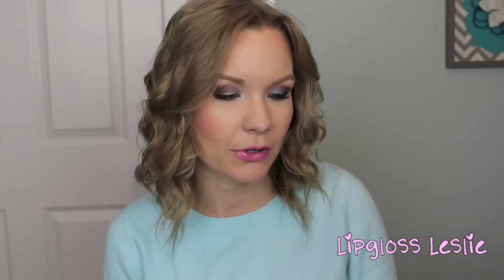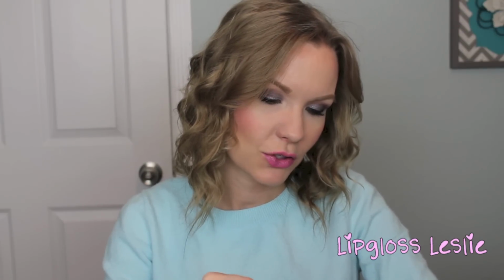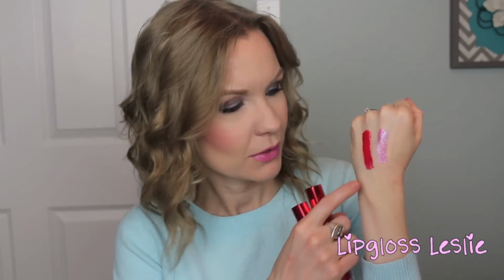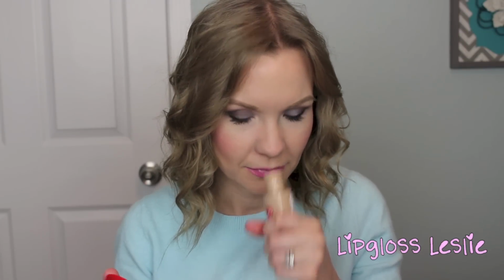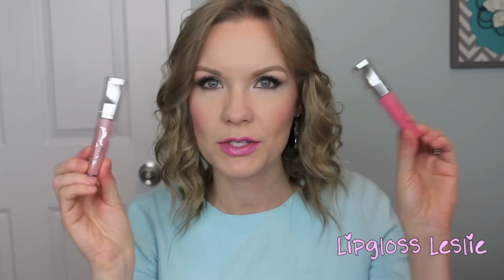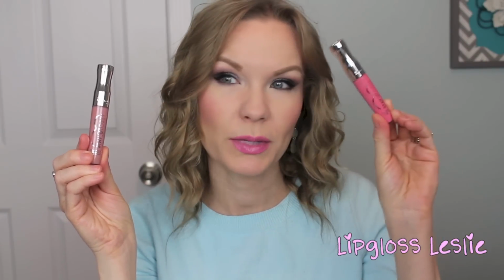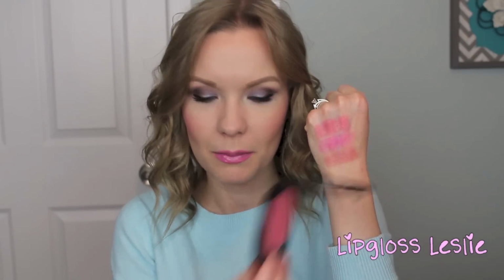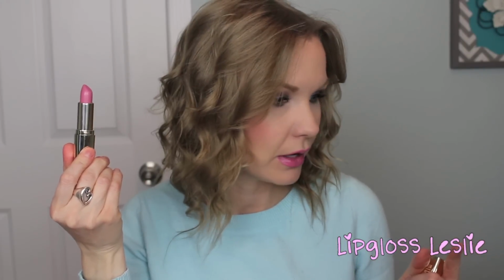More New Stuff at the Drugstore: Haul & Mini Reviews!!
Hey guys, I hope you enjoy this fun, drugstore haul, round 2! :-D So much new stuff in the drugstore! It's free!! :-)

💖💖IMPORTANT INFO:💖💖
Products Mentioned:
- Maybelline Master Conceal by Facestudio Collection in 10 Fair
- Maybelline Color Molten by Eye Studio in 306 Rose Haze
- Maybelline Iridescent Color Elixir in 535 Lust for Mauve
- Loreal Infallible Pro Matte Glosses in Nude Allude & Fuchsia Amnesia
- Covergirl Colorlicious Lip Lavas in Live, Love, Lava & Oh La Lava
- Almay Smart Shade Butter Kiss in Red - Light Medium & Pink - Medium
- Rimmel Lasting Finish 25 HR With Comfort Serum Skin Perfecting Full Coverage Foundation in 100 Ivory
- Rimmel Scandeleyes Eye Pencils in 15 Trespeassing Taupe & 14 Bootleg Brown
- Rimmel Stay Glossy Glosses in 130 Blushing Belgraves & 150 Clarigages’s Ruby
- Rimmel Show Off Lip Velvets in Atomic Rose & Meteoric Matte
- Rimmel Kate Lipsticks in 29, 30, 31, 32, & 33
- Fergie Wet N Wild Lash Out Loud Mascara
- Fergie Wet N Wild Velvet Matte Lip Colors Nude Muse & Plumgenue
- Fergie Wet N Wild Blushes in Brush with Destiny, Brush with Danger, & Brush with Brilliance
- Milani Fierce Foil Eye Shine in 03 Florence
- Milani Color Statement Matte Lipsticks in Matte Innocence, Matte Naked , Matte Blissful, & Matte Orchid

Instagram, Twitter, & Pinterest Name: LipglossLeslie

💖💖MY INFO:💖💖
What I'm Wearing:
Sweater: Kohl’s
Ring: James Avery Craftsmen
Earrings: ??

Makeup:
Eyes: Physician’s Formula Matte Quads in Canyon Classics & Quartz Quartet Loreal Infallible Eyeshadows in Liquid Diamond & Smoldering Plum
Cheeks: Fergie Wet N Wild Blushes in Brush with Destiny & Brush with Danger
Lips: Milani Color Statement Matte Lipstick in Matte Blissful & Covergirl Lip Lava in Oh La Lava
Nails: Nothin’

Makeup Geek -
Some of my FAVORITE eyeshadows & blushes:

Sigma -
One of my favorite places to buy brushes, especially my eyeshadow blending brushes & foundation brushes that I use everyday!!

Sometimes products are sent to me for review or given as gratis.  I never accept money in exchange for a positive review, and I will always give you my 100% honest review.